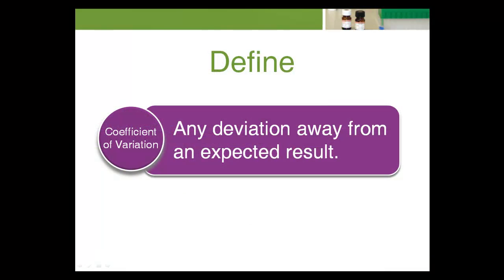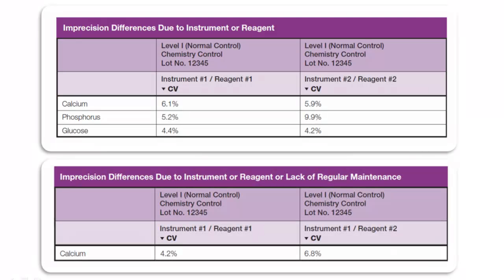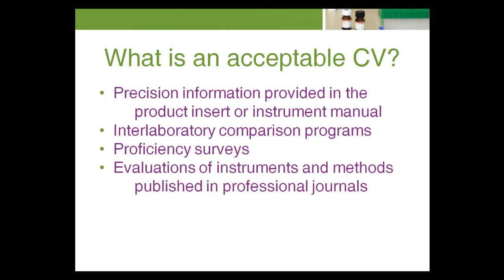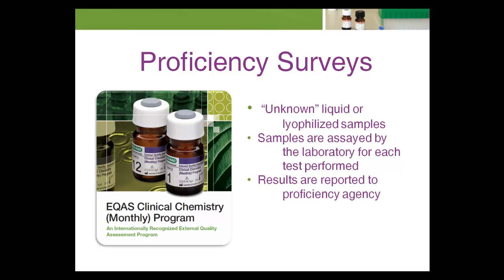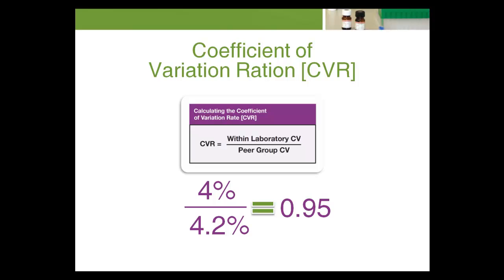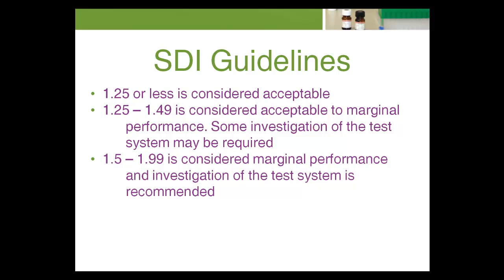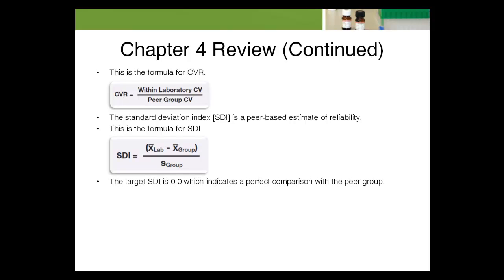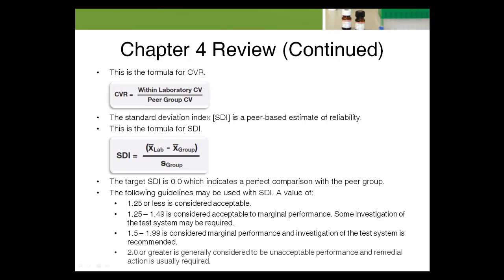Chapter 4 Additional Quality Control Statistics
This module will expand your knowledge of basic statistics used in the laboratory.